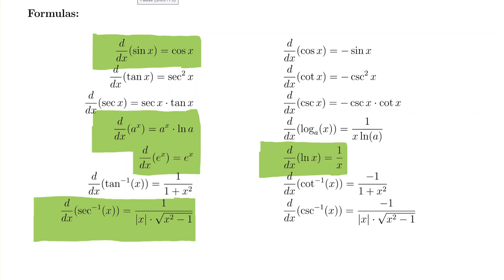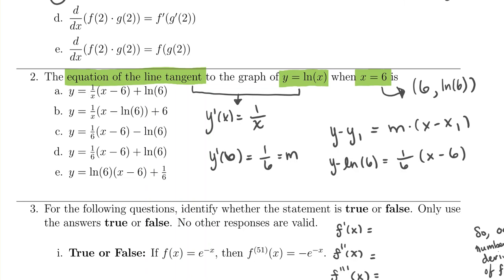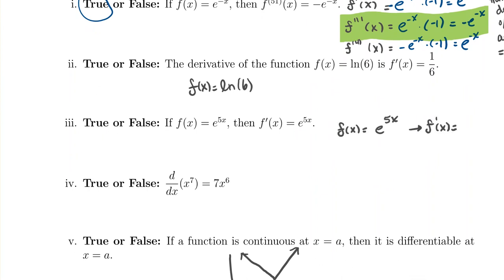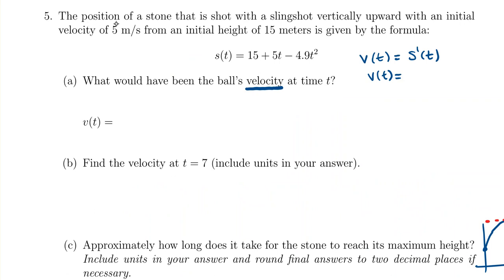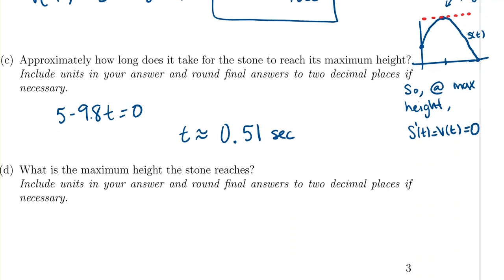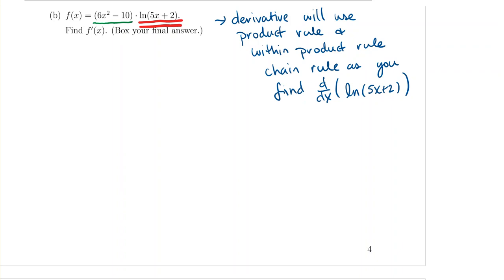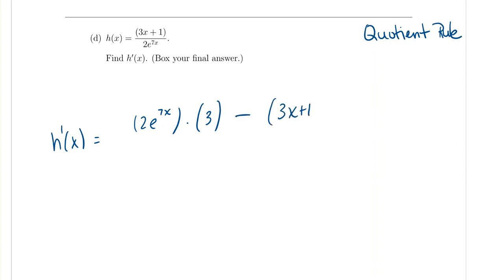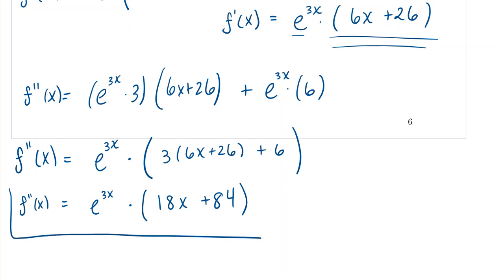Calculus 1 - Solutions to Exam 2 - part 1